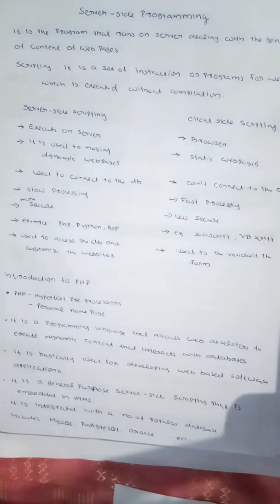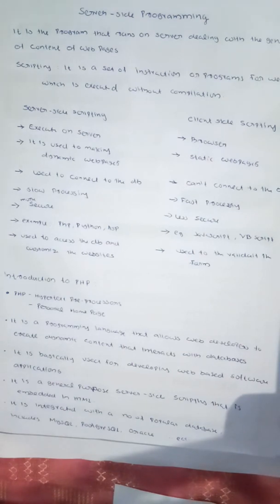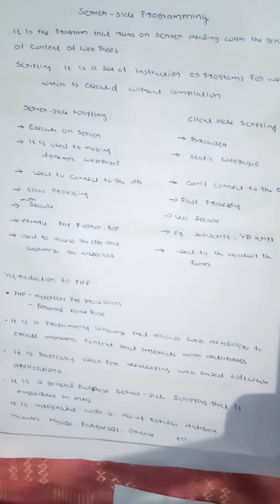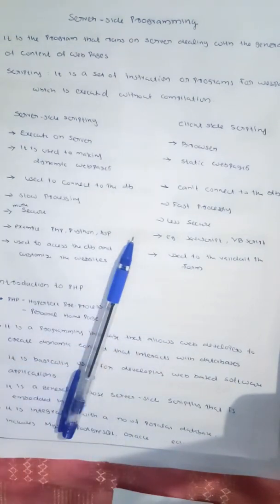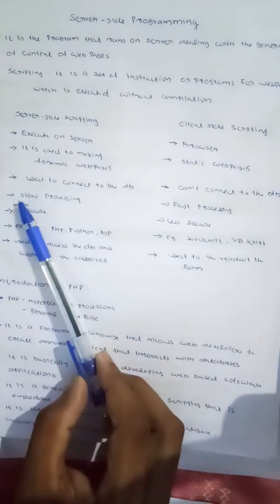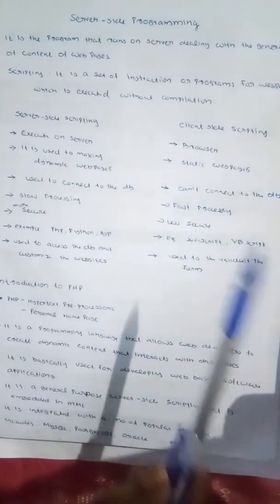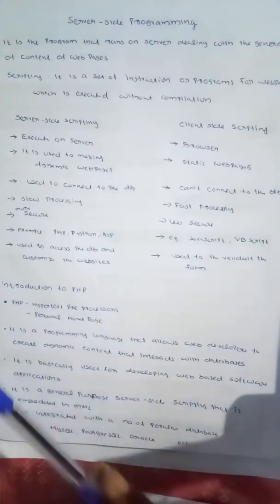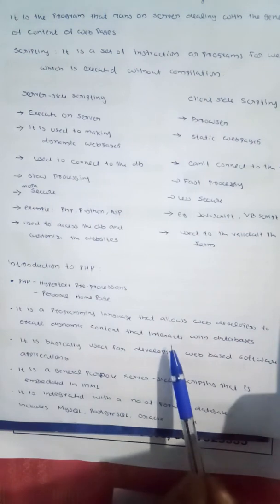Introduction to PHP | Part 1|Server Side vs Client Side Scripting|Malayalam Web Development Tutorial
🌐 Learn PHP in Malayalam! Welcome to Part 1 of our PHP Web Development Series! In this video, we cover the basics of PHP, the difference between Server-Side & Client-Side Scripting, and why PHP is essential for backend development.
🔹 Topics Covered:
✔ What is PHP?
✔ Server-Side vs Client-Side Scripting
✔ How PHP works with a Web Server
✔ Basic PHP Syntax & Examples
🎓 Perfect For:
-    Beginners in Web Development
-    Degree & PG Students (BCA, BSc CS, MCA)
-    Anyone learning PHP in Malayalam
📂 Code & Notes: [GitHub/Link] (if available)
Topics Discussed:
1. What is Server side scripting
2.What is Client side scripting
3.Introduction to PHP
4.Characteristics of PHP
5.Application of PHP